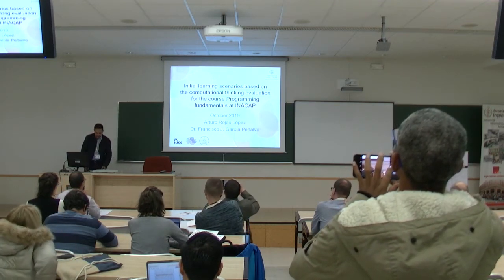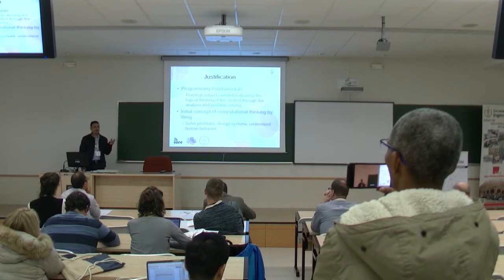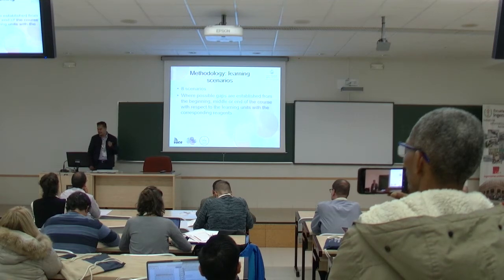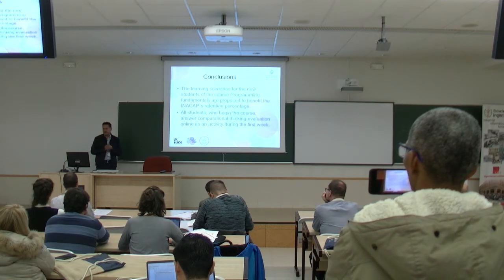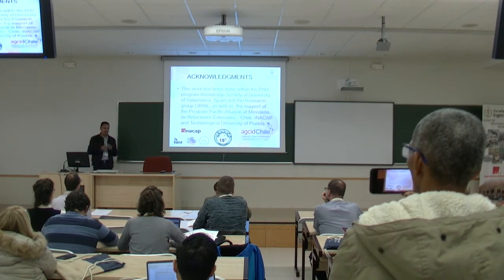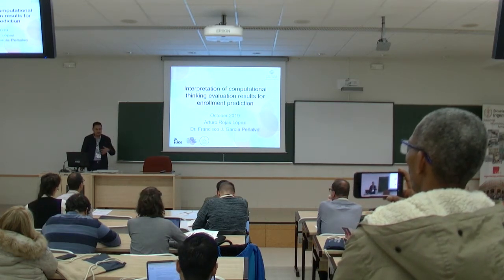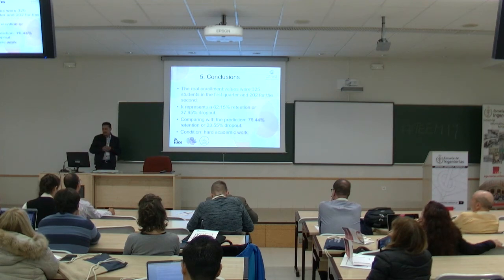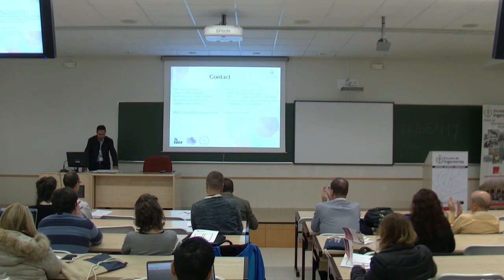TEEM'19 - Track1. Computational thinking and robotics in education - 4 Part